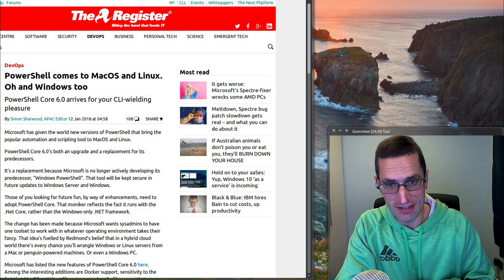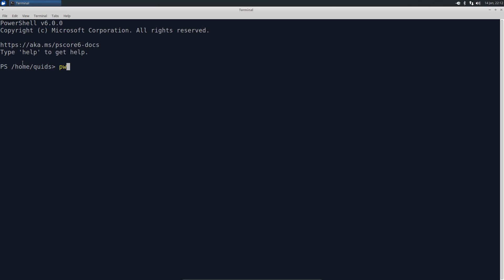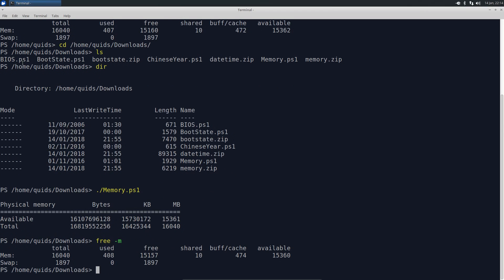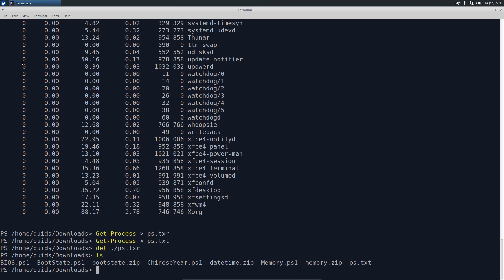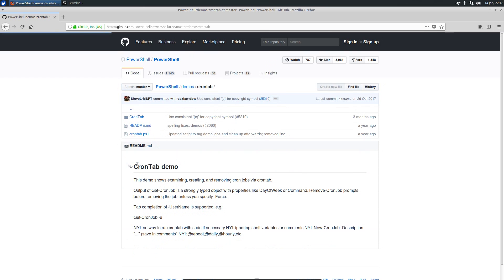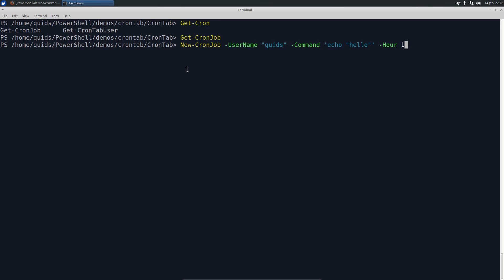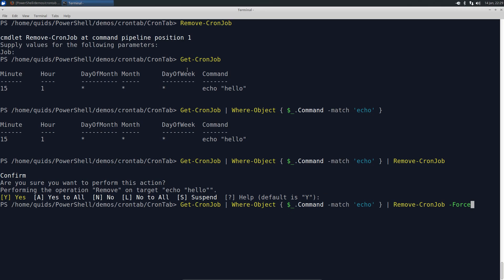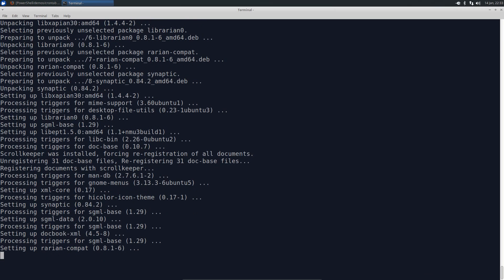Microsoft PowerShell Core 6.0 in Linux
Looking at Microsoft PowerShell running in Linux using Ubuntu 17.10.
Perhaps useful for an MS Sysadmin who has to maintain Linux virtual server.